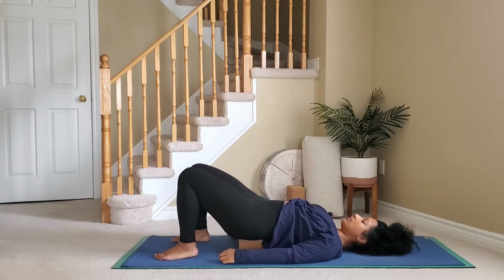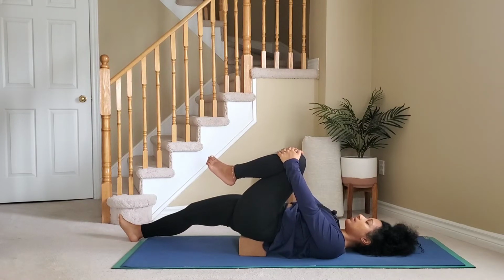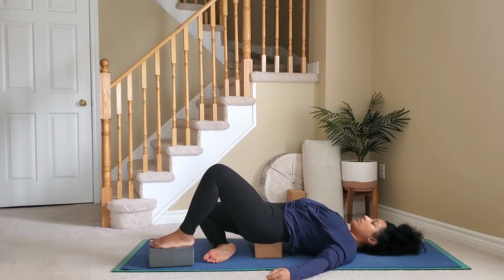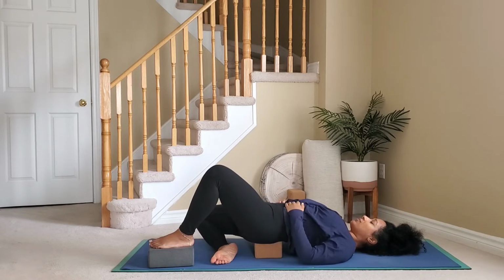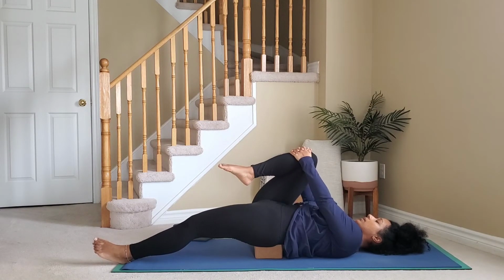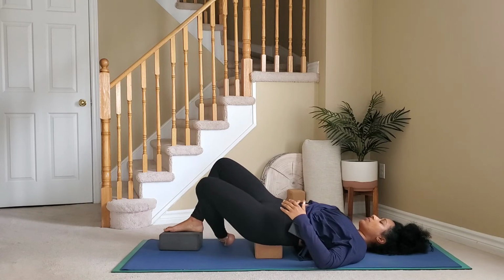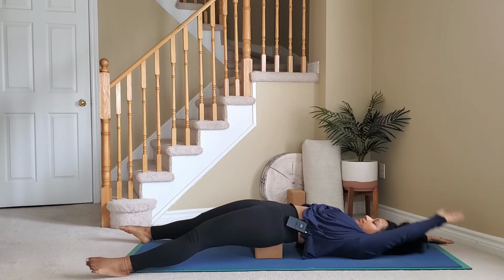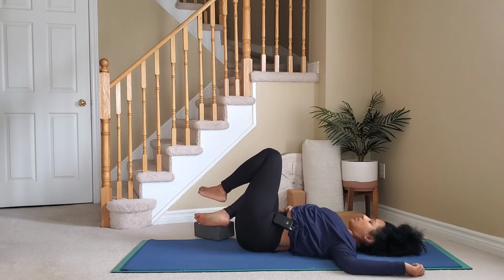Yin Yoga for Psoas | Psoas + Hip Flexors | Supine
This Yin Yoga class will open up your psoas and release tension in your hip flexors! Often times when we think of opening up our hip flexors we think of poses like dragon, saddle, and swan etc. All of these are great, but sometimes you just don't want to "endure" lol and maybe would like something more relaxing. This is a supine class, so all postures will be done laying on the mat.

P.S. Be playful with the blocks, use 1 where I use 2 and vice versa, find what works for you!

PLEASE NOTE,  if you have sensitive knees consider placing a towel under the bent knee. Alternatively, you can do the second pose without blocks

YOU WILL NEED: 2 BLOCKS

xShaunneka

1. Meet the pose at YOUR edge (gradually)
2. Find stillness and focus on your breath
3. Resolve to be still